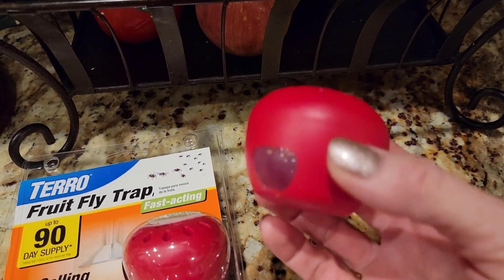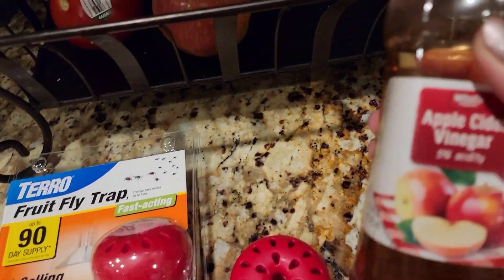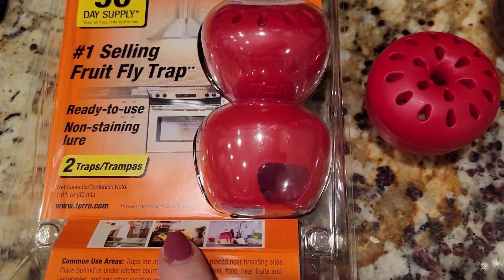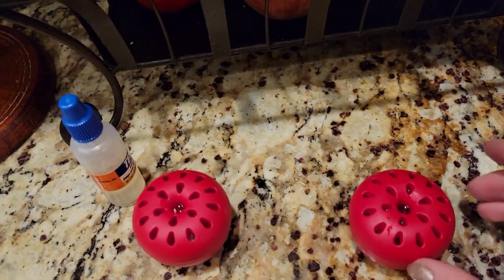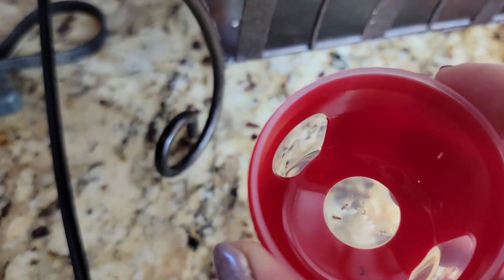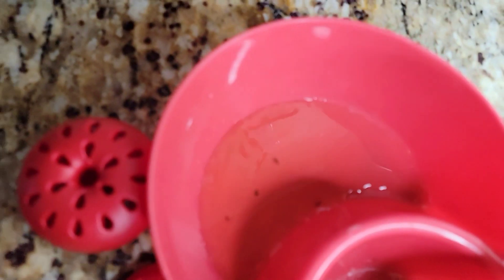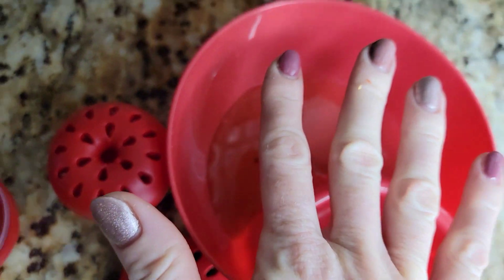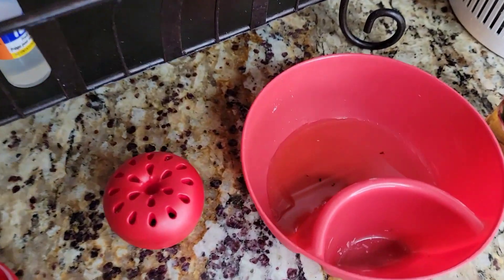Comparing fruit fly traps 🪰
Terro fruit fly traps work great, but when you run out of their fruit fly solution, do you have to go by more? I tested Terro's solution against apple cider vinegar to see what catches the most fruit flies